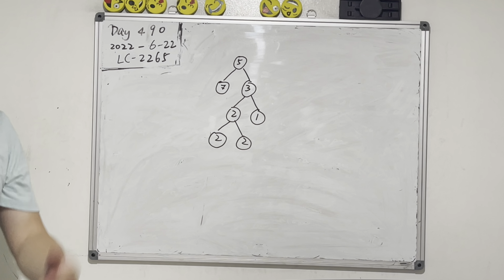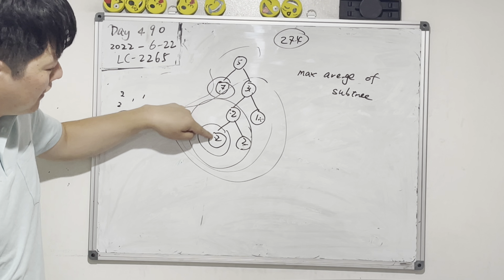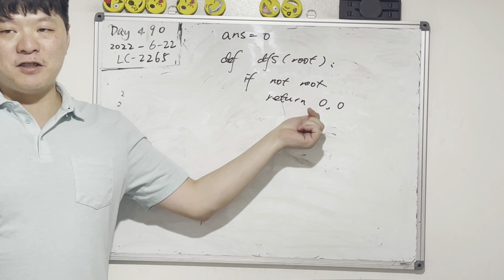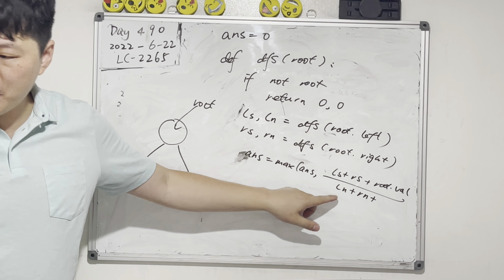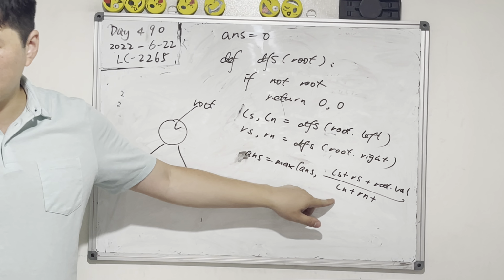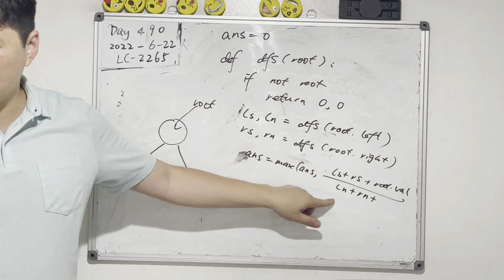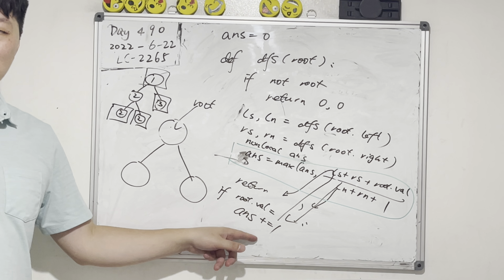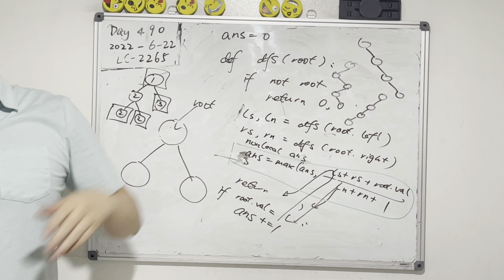Day 490 - Teaching Kids Programming - Count Nodes Equal to Average of Subtree via Recursive DFS